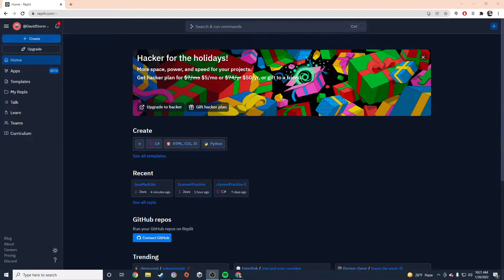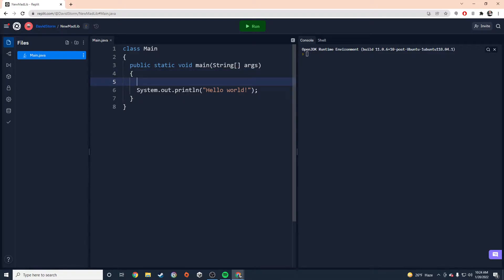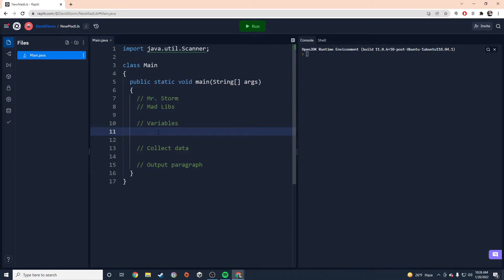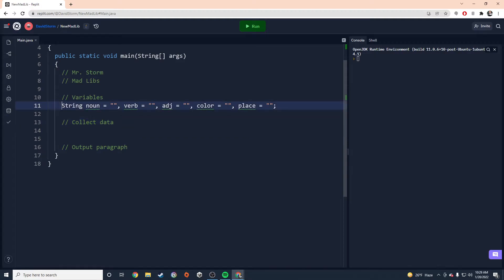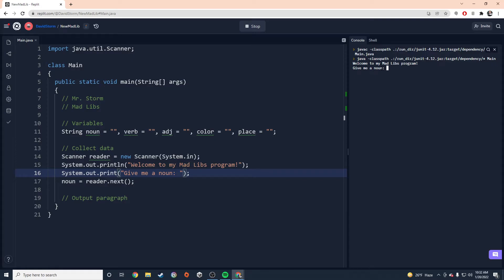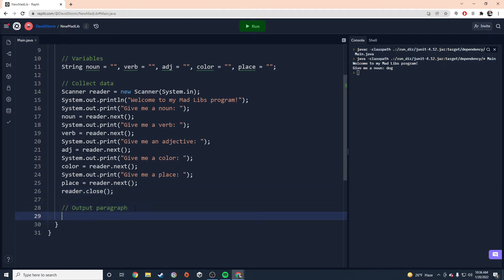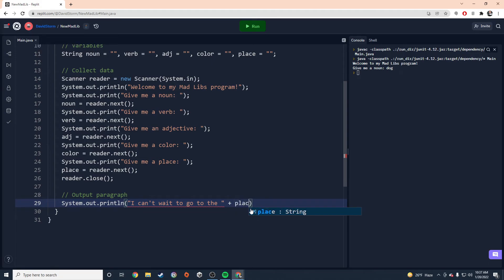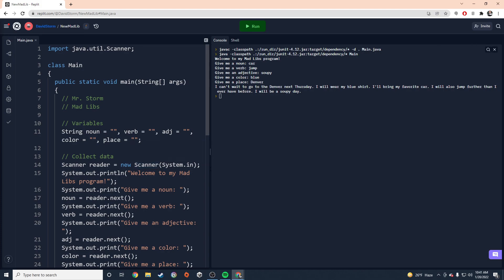Java Mad Libs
How to create a Mad Lib program in Java.